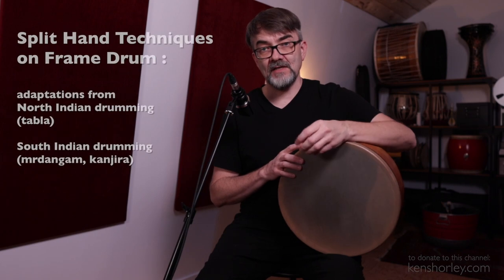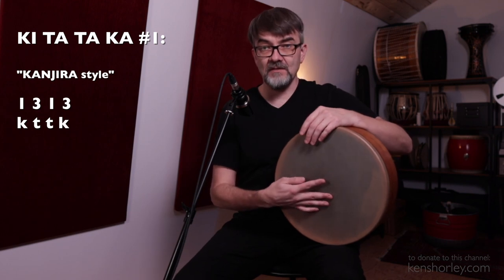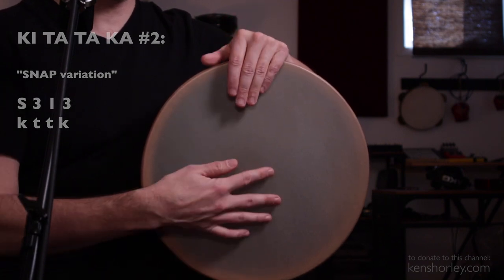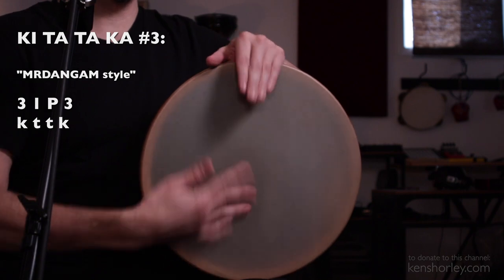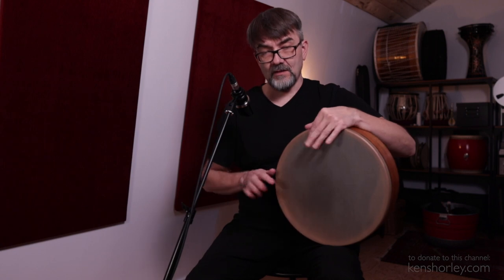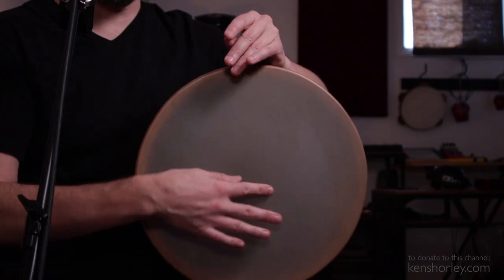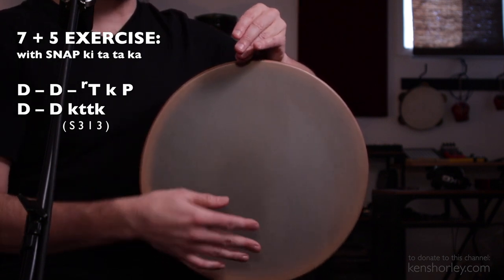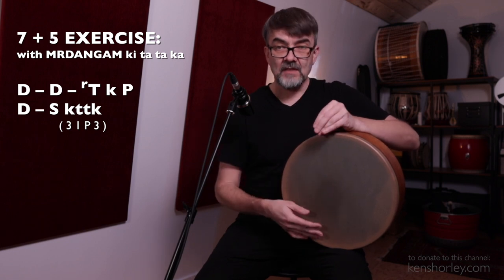Frame Drum Lesson (Split Hand Variations) - Ken Shorley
This instructional frame drum lesson focuses on three variations of the "ki ta ta ka" split hand pattern, each of which is derived from the techniques of Indian drumming (mrdangam, tabla, and kanjira). Enjoy!

PS. The drum which is played in this video is a 14" Cooperman Tar with a Renaissance head.